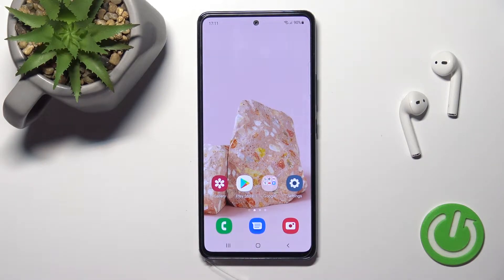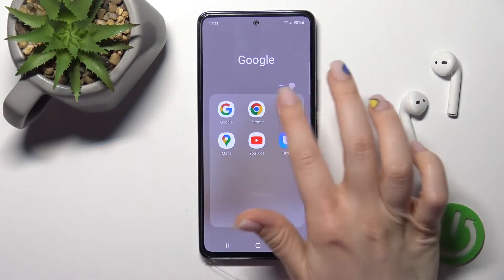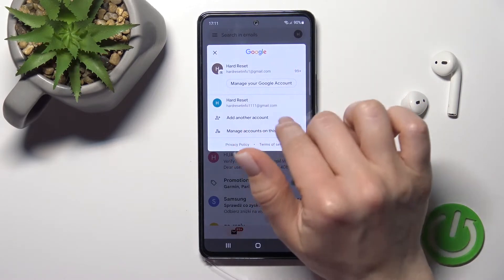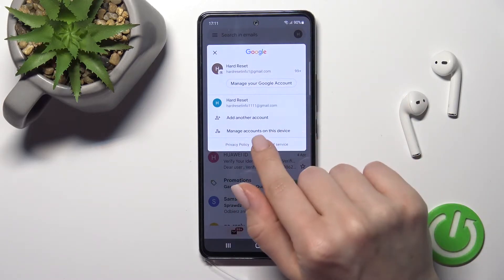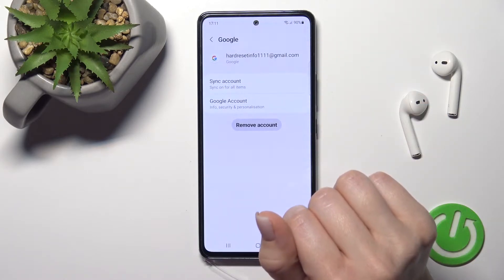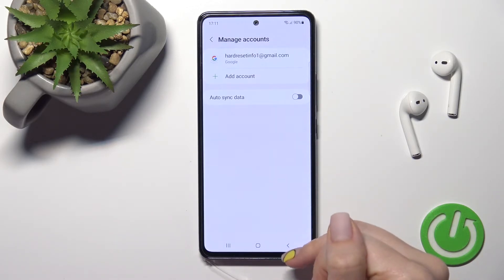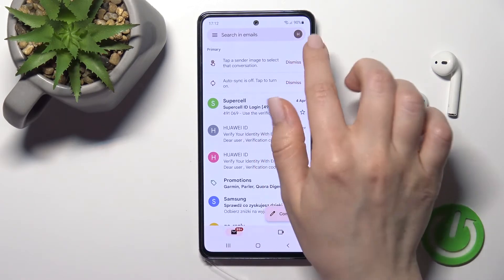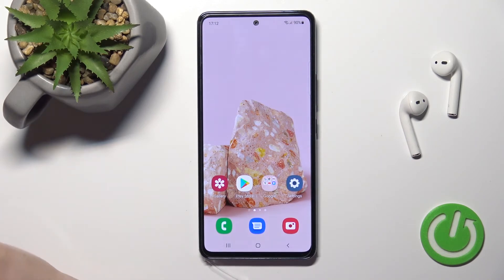How to Sing Out of a Gmail Account on the SAMSUNG Galaxy A53 5G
Learn more about the SAMSUNG Galaxy A53 5G:
In this basic video tutorial, our specialist will demonstrate how you can easily log out of your Gmail account on the SAMSUNG Galaxy A53 5G smartphone. Thus, if you would be interested in learning how to unlink the Google account from the system on the SAMSUNG Galaxy A53 5G mobile device, we encourage you to view this video.

How to log out of a Gmail account on the SAMSUNG Galaxy A53 5G? How to remove the Gmail account on the SAMSUNG Galaxy A53 5G? How to delete the Google account on the SAMSUNG Galaxy A53 5G?